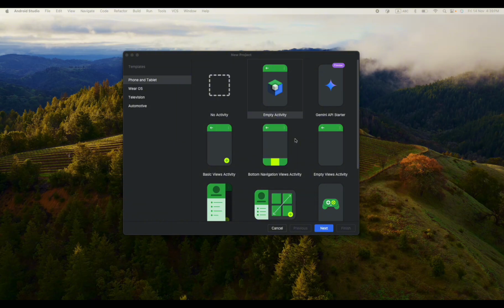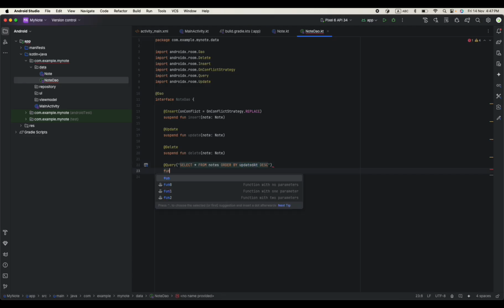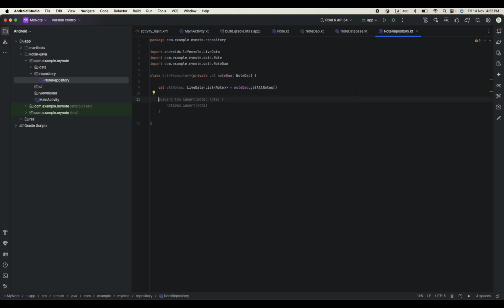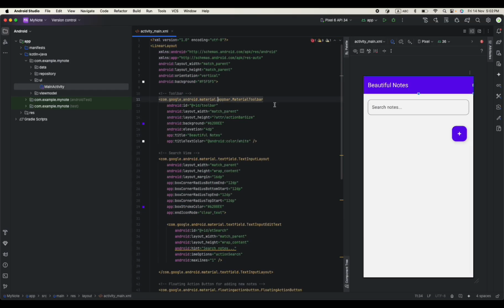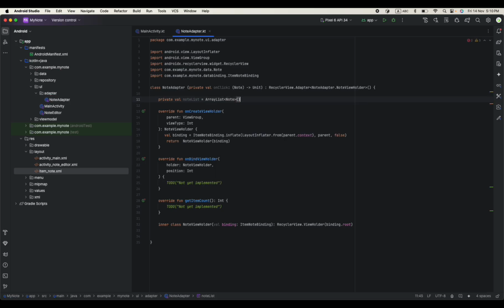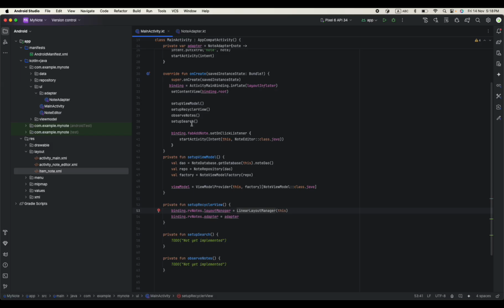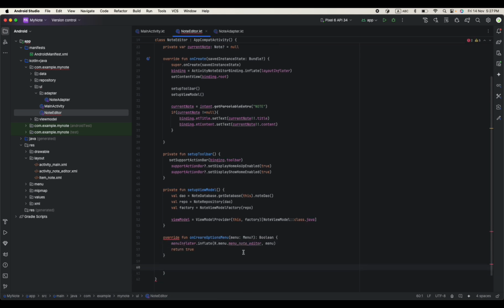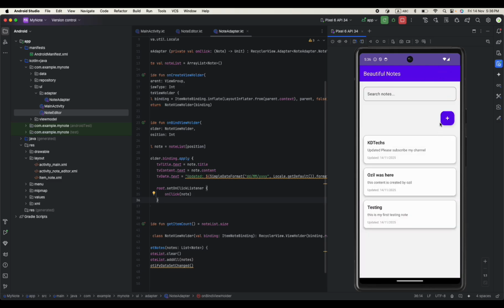How to Build a Modern Notes App in Android Using MVVM & Room | Full Kotlin Tutorial for Beginners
Build a Complete Note-Taking App in Android Using Kotlin, MVVM Architecture & Room Database!

In this step-by-step tutorial, you will learn how to build a beautiful and functional Note App with features like:

✔️ MVVM Architecture
✔️ Room Database
✔️ Create & Update Notes
✔️ Auto-saving timestamps
✔️ Real-time Search
✔️ Clean UI with Material Components
✔️ Beginner-friendly explanation

Whether you're a beginner or an intermediate Android developer, this video will help you understand how to structure your app using MVVM, handle data with Room, and implement clean, scalable code practices.

📌 What You Will Learn:
How to design XML layouts for modern Android UI
Building a Room database with DAO, Entities, and Queries
Implementing MVVM with ViewModel and LiveData
Creating & updating notes
Adding search functionality
Connecting UI with data efficiently